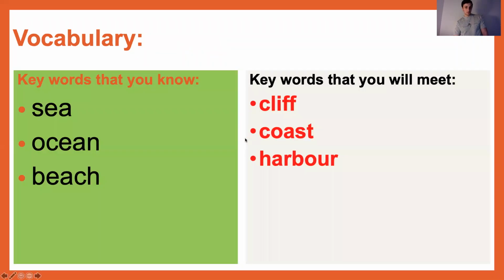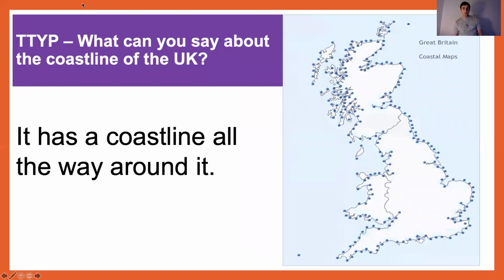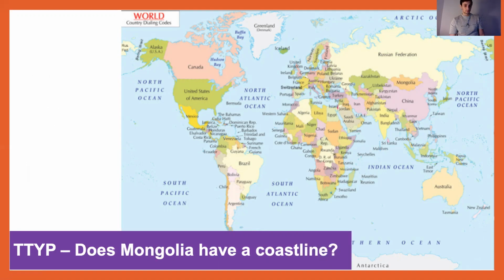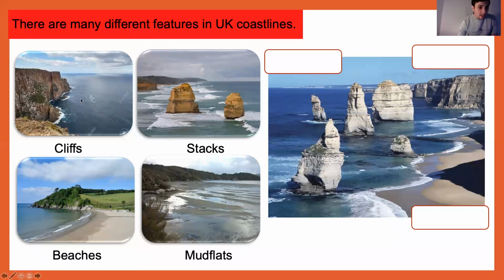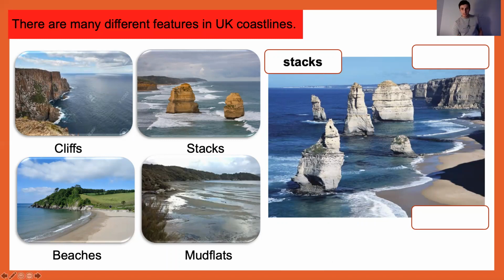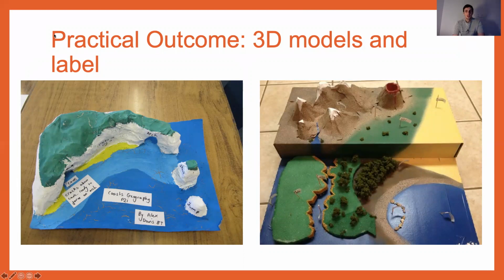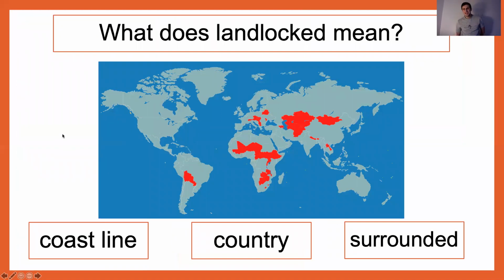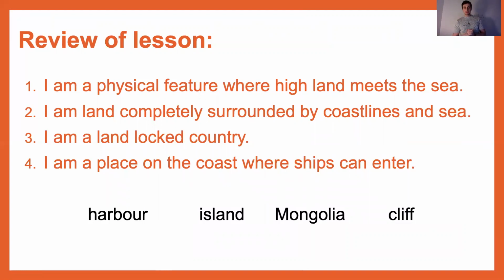Year 2 Geography Week 5